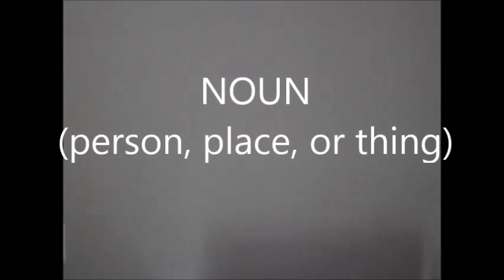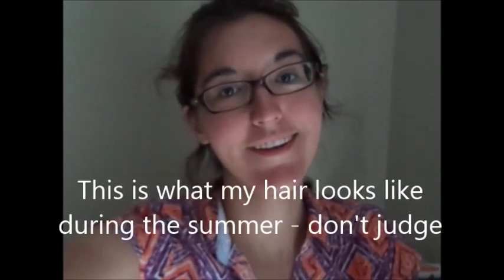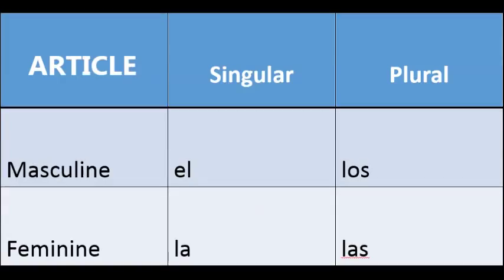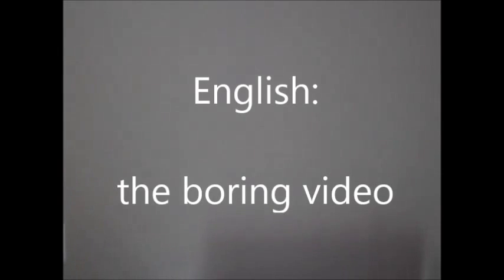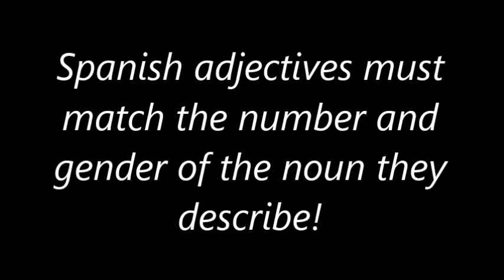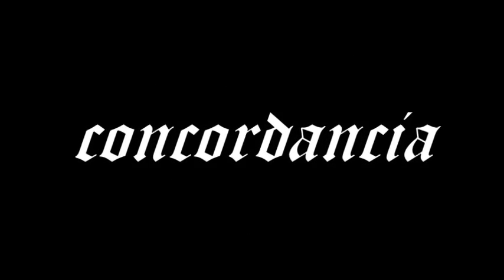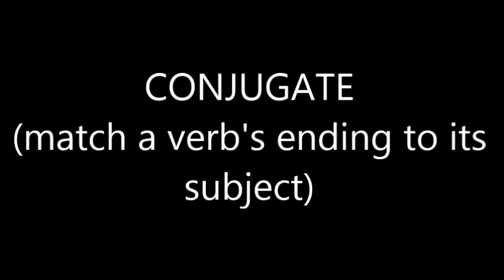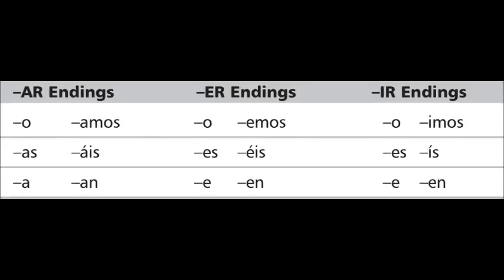Spanish 1 Review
A very fast review of some main ideas from Spanish I